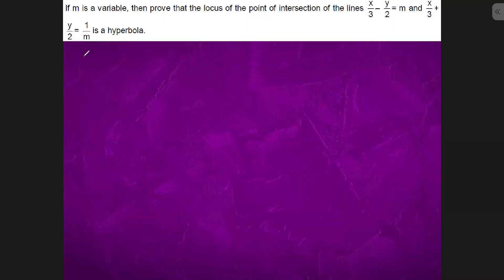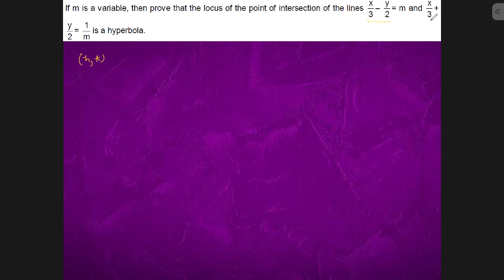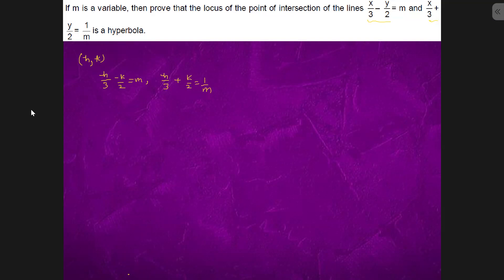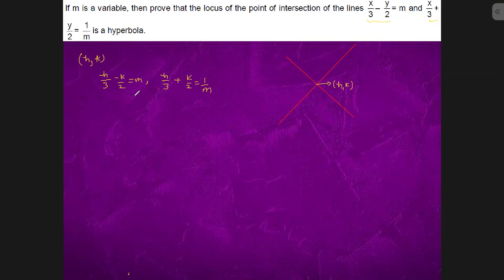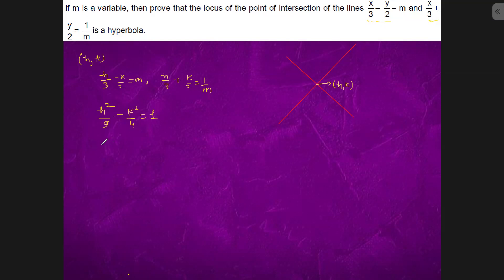If m is a variable, then prove that the locus of the point of intersection of the lines x/3– y/2= m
If m is a variable, then prove that the locus of the point of intersection of the lines x/3– y/2= m and x/3+y/2= 1/m is a hyperbola

iit
iit motivation
Bhannat Maths
Khan Sir
iit bombay
viral video
youtube shorts
Khangsresearchcentre
number series
Beginner
Advanced
Intermediate
Application of Derivative
AoD